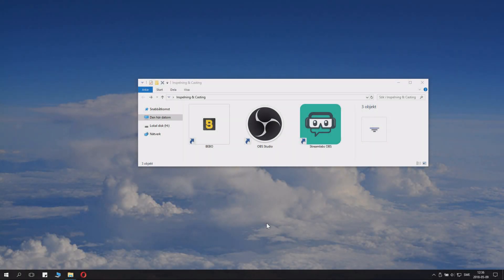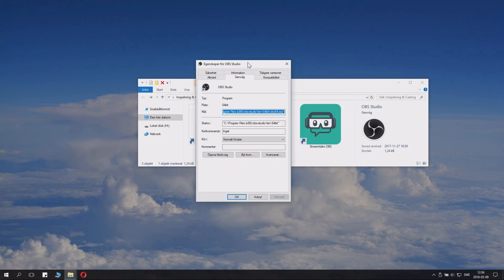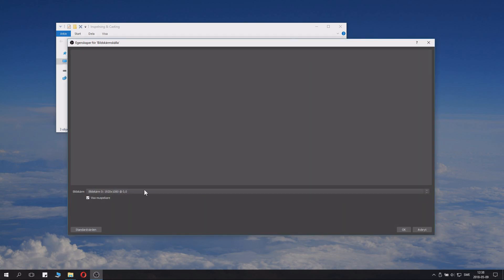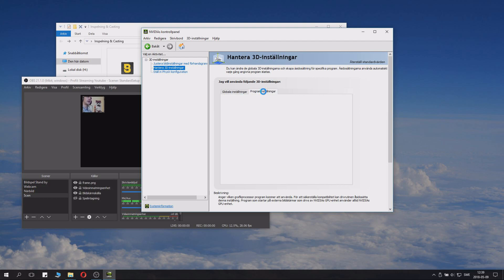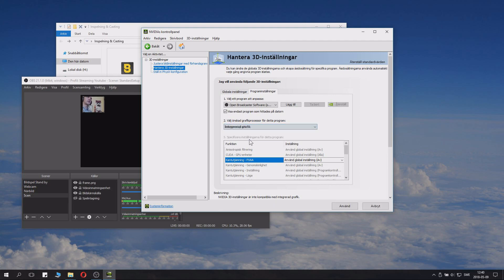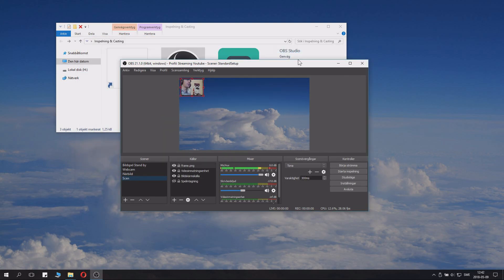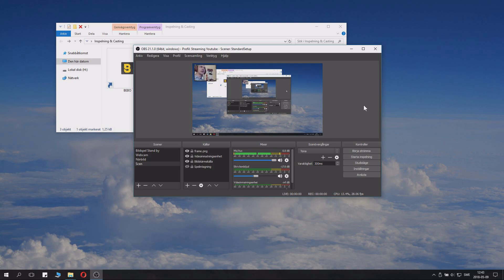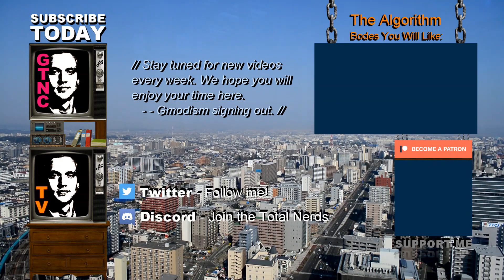How to Fix OBS Black Screen On Monitor Capture / Game Capture - Working 2025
Fix the black screen issues on Open Broadcaster Software on windows systems, and probably Linux and iOS as well. This issue prevents OBS to capture the monitor, some windows and games. Usually it is a problem in Nvidia or AMD setting, around program compatibility. This fixes the issue for most people, if not you can ask me in comments and say what went wrong. Follow the steps carefully and you should be able to get rid of the BlackScreen issues with this tutorial.

Super short tutorial of this one (Send to friends!)